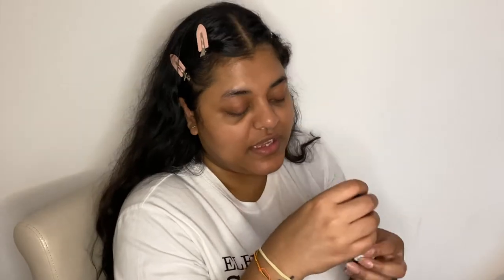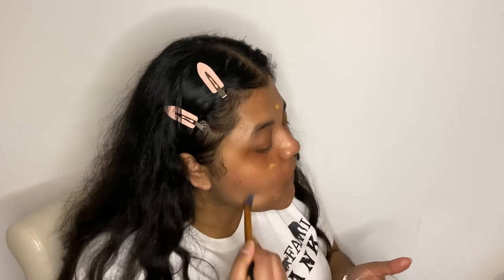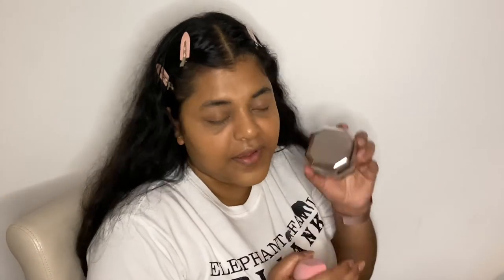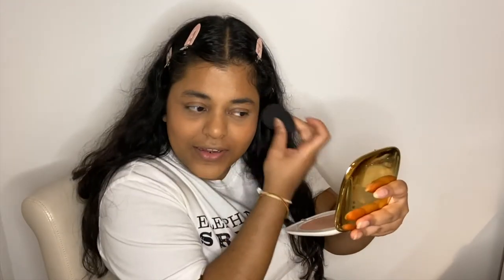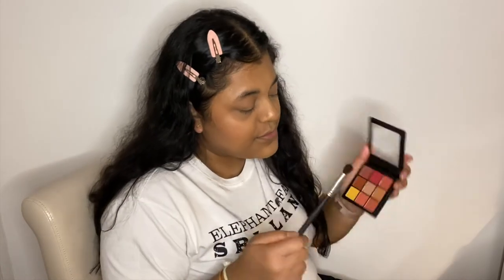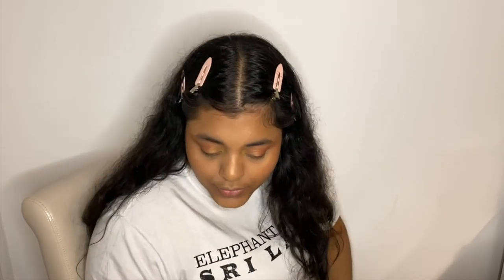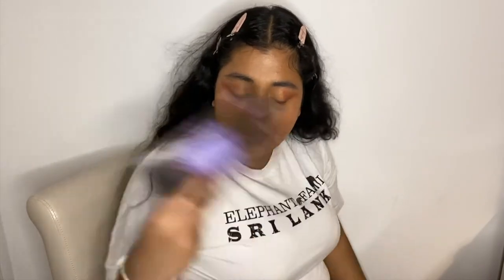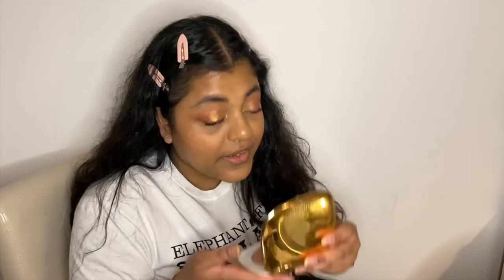PLAYING WITH NEW MAKEUP | GRWM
Welcome Back!

NIOD Photography Fluid Opacity 8% 30ml
Makeup Revolution Cushion Corrector - Orange
Makeup Revolution Conceal & Define Supersize Concealer
Fenty Beauty PRO FILT'R MINI INSTANT RETOUCH SETTING POWDER
Pat McGrath Highlighting Stick Duo
Marc Jacobs Omega Glaxe - 79 Gilty
Becca Bronzer - Panema Sun
ELF PUTTY BLUSH
ELF PUTTY EYE PRIMER
Huda Beauty Coral Obsessions Palette
LA Splash Eyeshadow Palette
Huda Beauty Glow Obsessions Mini Face Palette Medium
I heart Revolution Setting Spray - Coconut & Vanilla
Makeup Revolution Fix & Glow Setting Spray
Juvia's Place Luxe Lip Liner - So Rare
Juvia's Place The Nude Velvety Matte Lipstick - In Vogue
Juvia's Place The Nude Velvety Matte Lipstick - Mademoiselle
Juvia's Place The Nude Velvety Matte Lipstick - Libra
Artist Couture Plush Pout: Thirst Trap - X -Rated

Serani :)